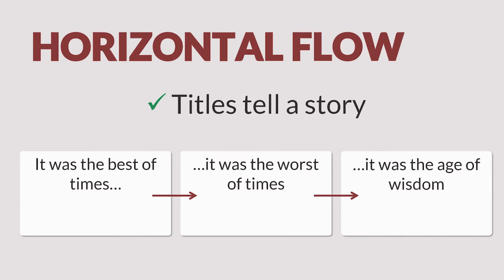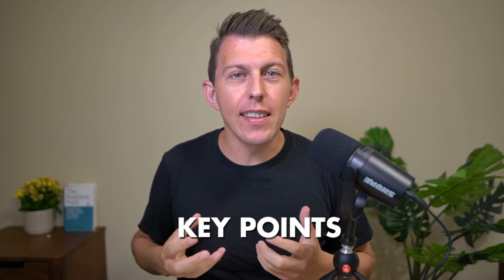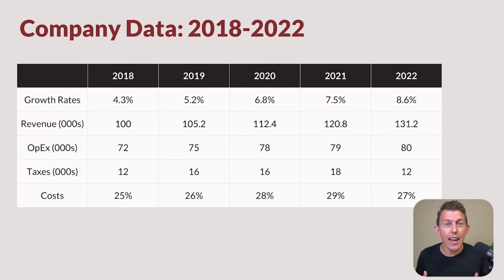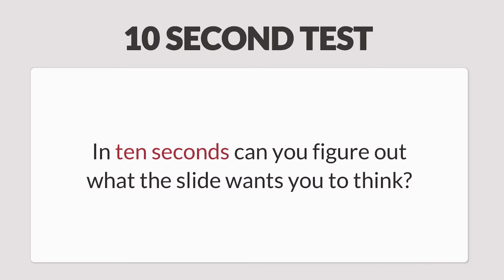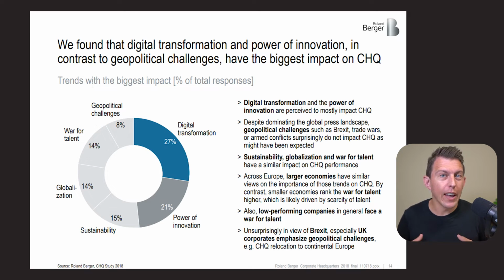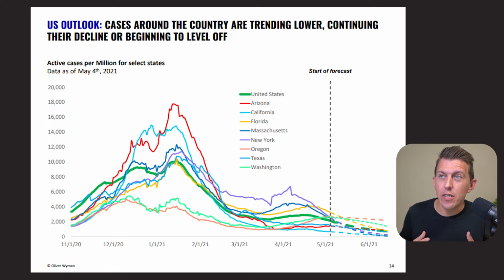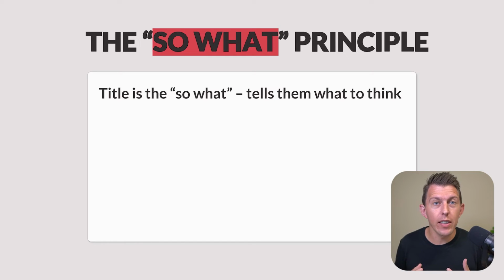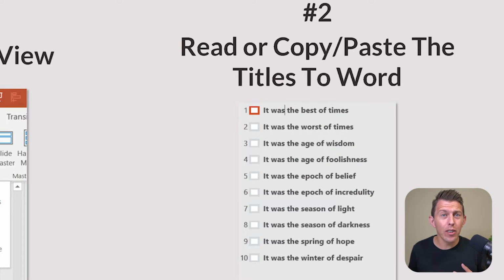Make Slides Like McKinsey, Bain & BCG Consultants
I've been working with companies for more than five years to help them make better slides. I developed these three basic "principles of flow" as a way to help companies avoid boring slides and presentations.

⏳TIMESTAMPS
0:00 Avoid bad slides!
0:25 Three principles of flow
0:47 Quick intro
1:26 Vertical Flow: Title Match The Content
2:35 Vertical Flow Examples: Oliver Wyman & Roland Berger
4:24 Horizontal Flow
5:00 PowerPoint trick - read the titles
5:40 Horizontal Flow Examples: BCG
6:40 Overall Flow
8:58 Executive Summary BCG

💼 WANT TO WORK IN CONSULTING?
Want to work in consulting?  Consider coaching from My Consulting Offer

Interested In Corporate Workshops?
I run virtual and in-person workshops and multi-week learning programs for strategy groups, data analytics teams, boutique consulting firms, and data-driven teams.

Link To Presentations:
BCG Melbourne as a Global Cultural Destination (Summary for CV